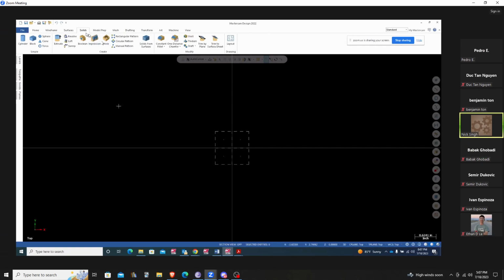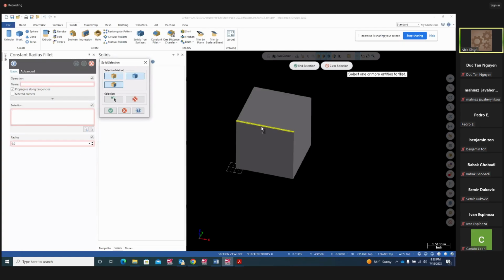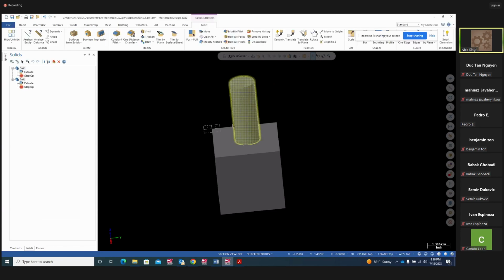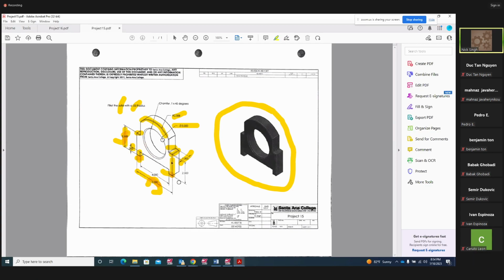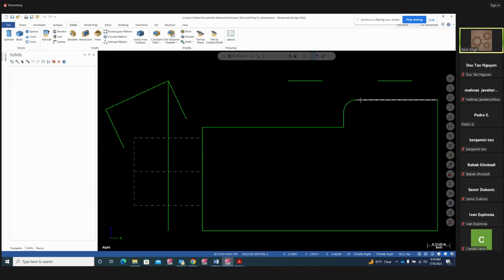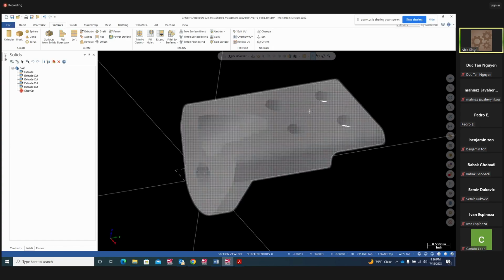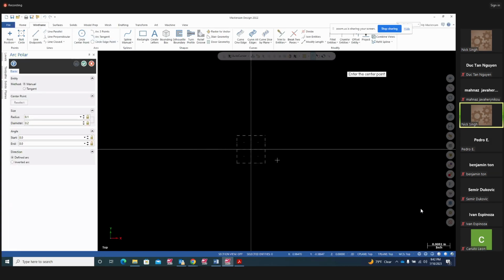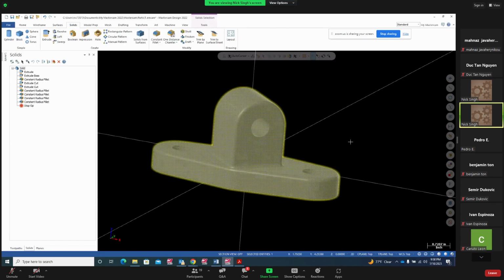MNFG 175 - Mastercam 3D - Project 15 (Make Solid)